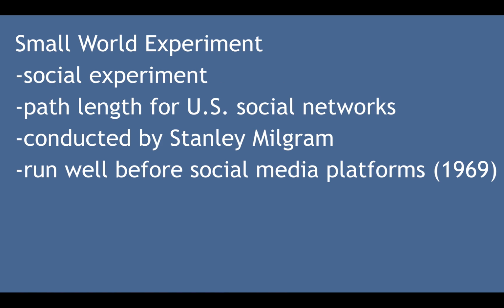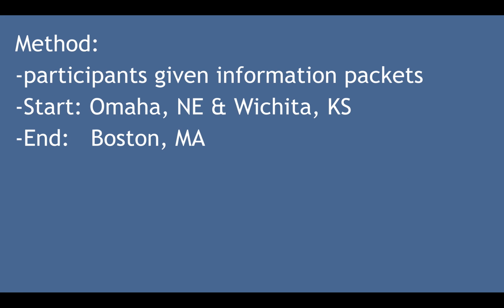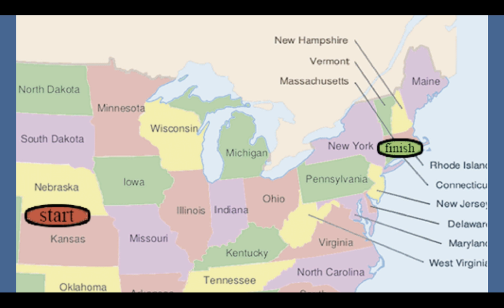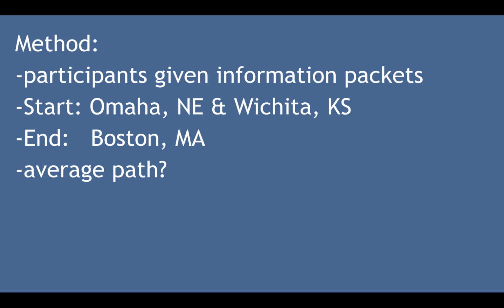[SM] 1. Small World Experiment (4:07)